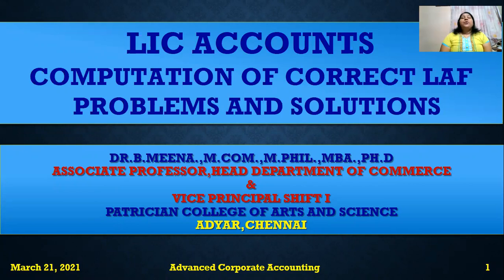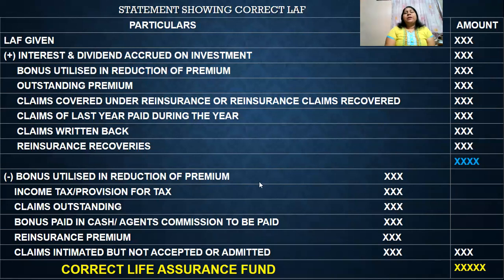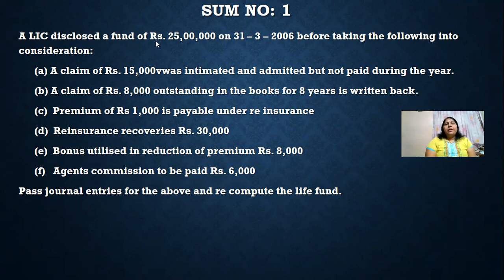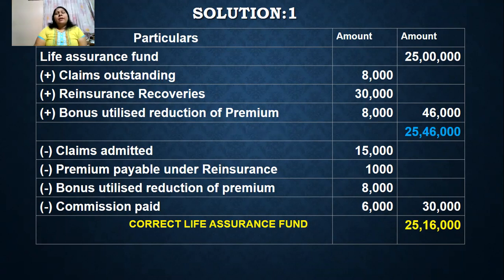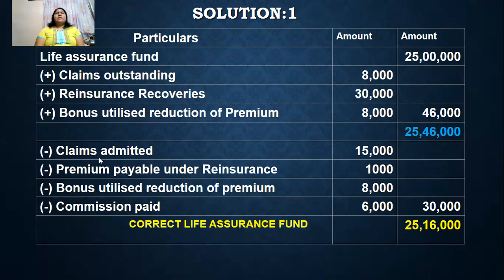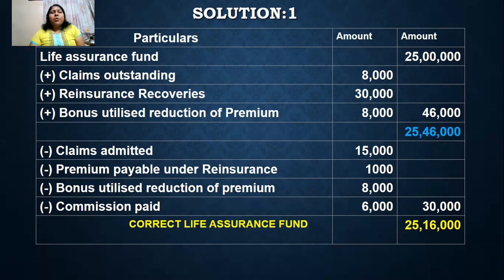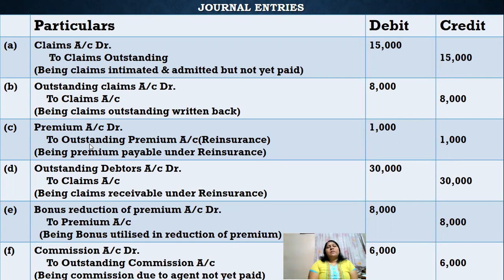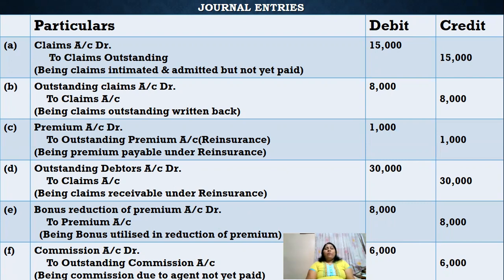LIC Accounts #2 - Problems & Solutions in English | The Learning Path